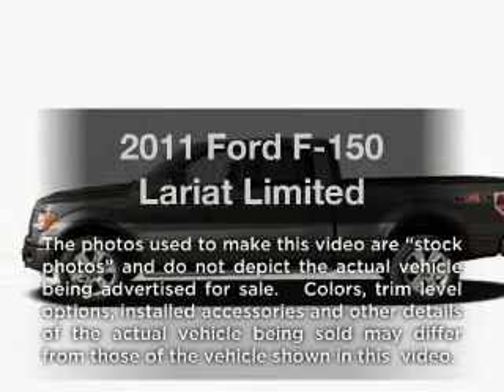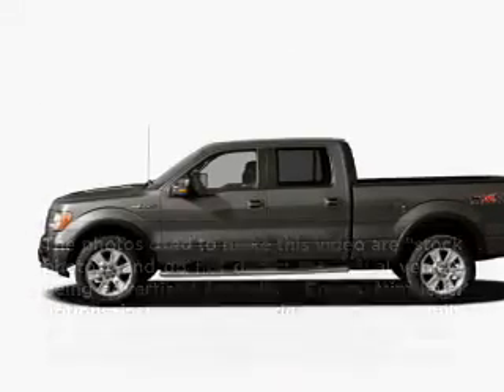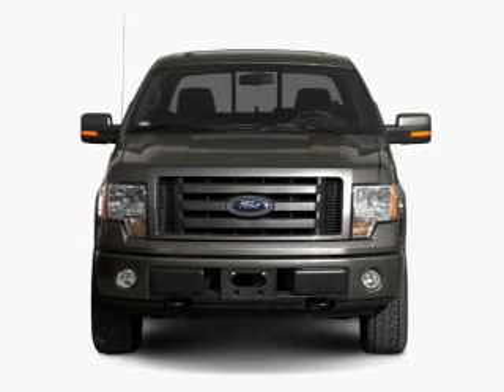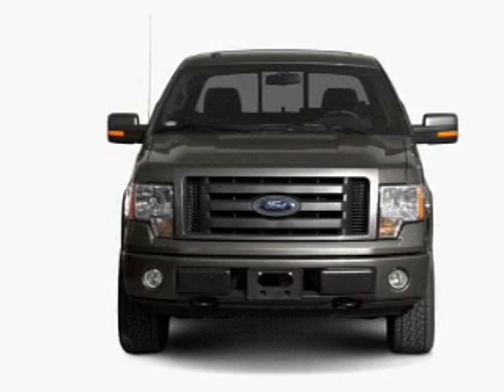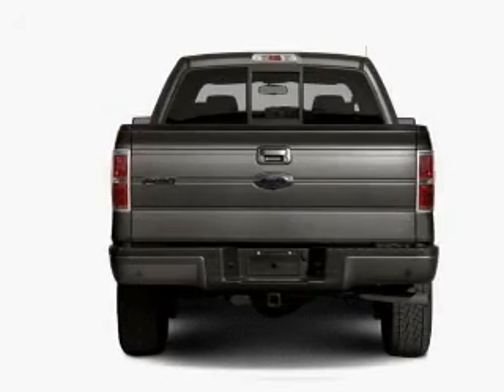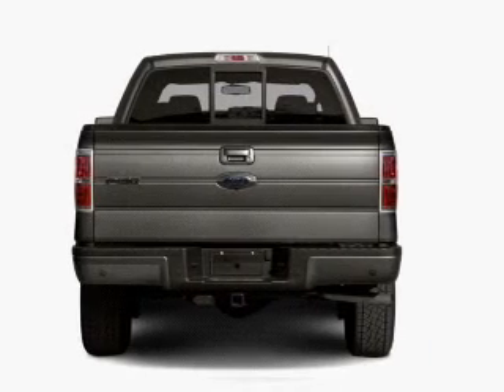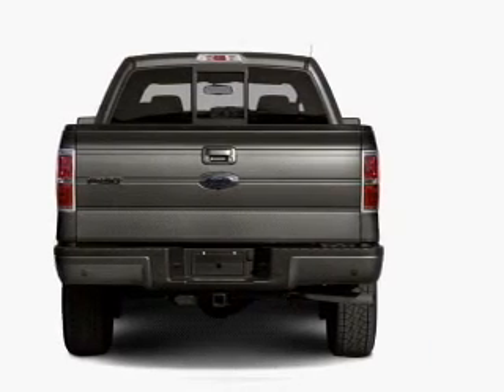2011 Ford F-150 - CHULA VISTA CA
Year: 2011
Make: Ford
Model: F-150
Trim: Lariat Limited
Engine: 6.2 liter 8 cylinder 16 valve
Transmission: 6-Speed Automatic
Color: White Platinum Clearcoat Metallic
Mileage: 5010
Address:
560 AUTO PARK DR